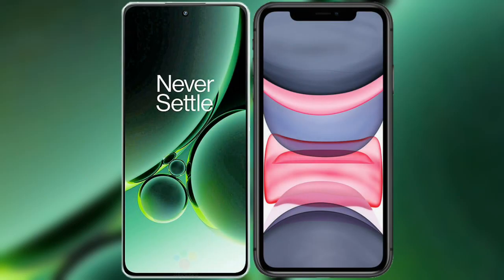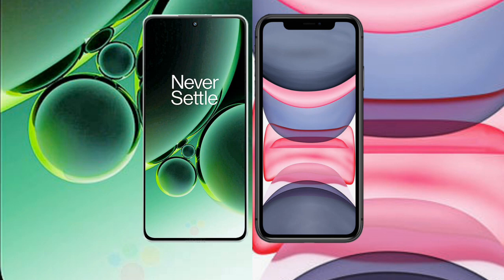OnePlus Nord 3 vs iPhone 11 Review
oneplus nord 3 vs iphone 11
nord 3 vs iphone 11